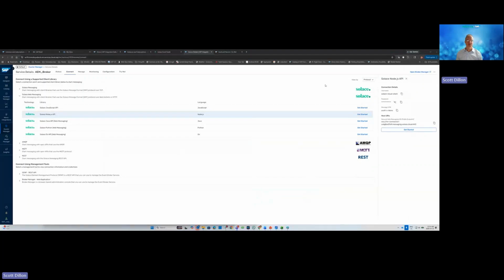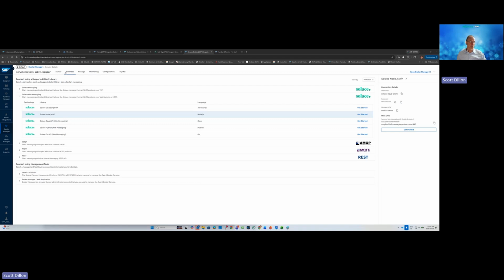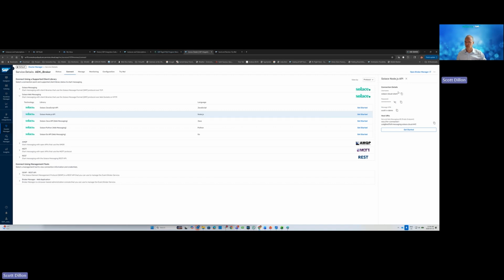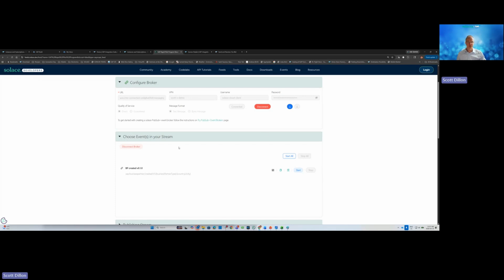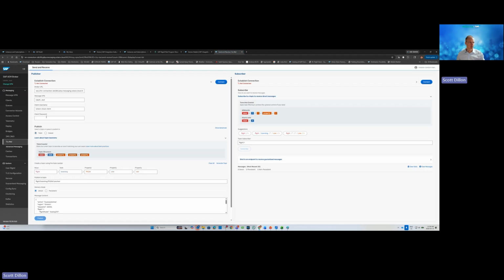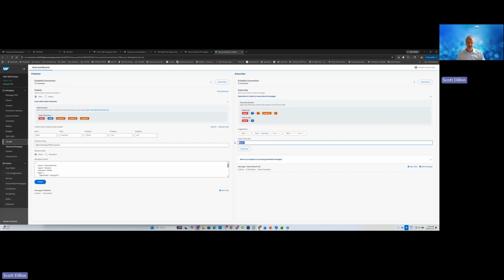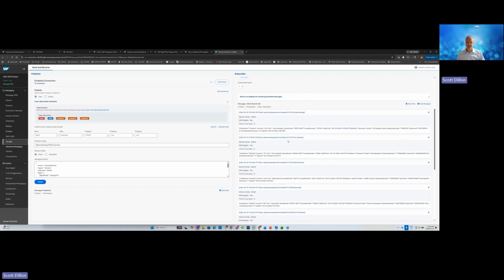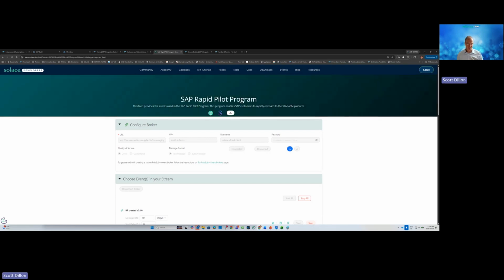Using SOLACE DEV FEEDS for EASY EVENT PUBLISHING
Solace makes available to all enthusiasts, a services of event publishers to make testing scenarios easy. In this quick video, we will walk through connecting one of the Dev Feeds to the broker and then connect the TRY ME client to validate that the events are being published. Special Thanks to Hari Rangarajan for creating this DEV Feed so that it could be used when testing partition queues.